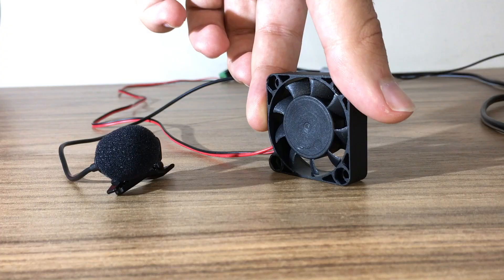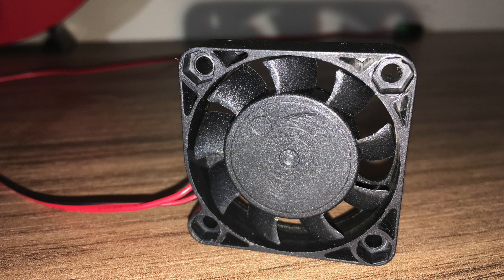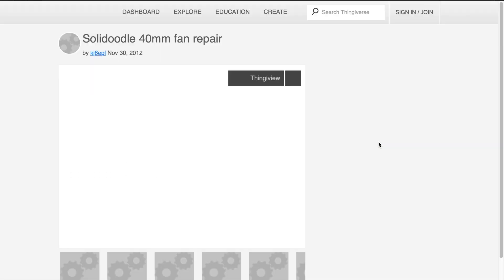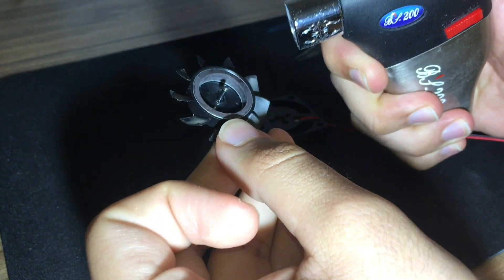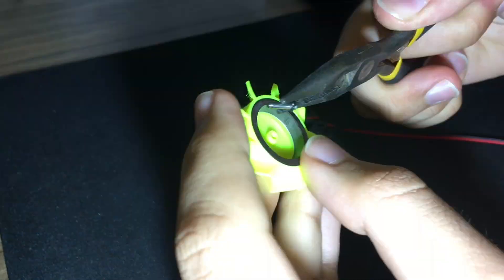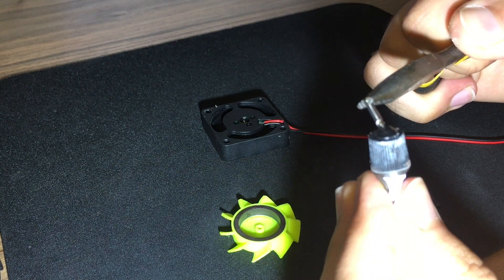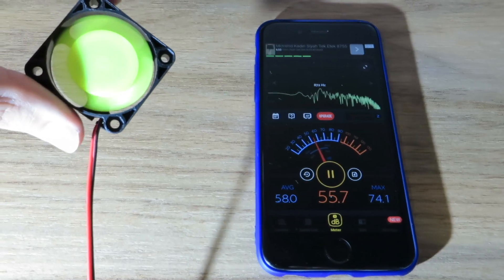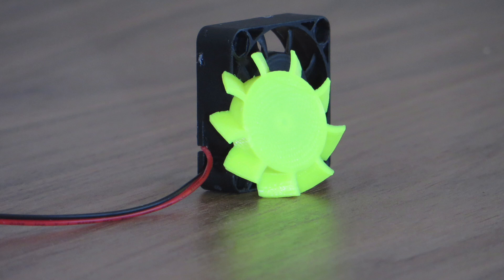3D printing a fan blade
So i had this noisy fan and wanted to do experiments with it.